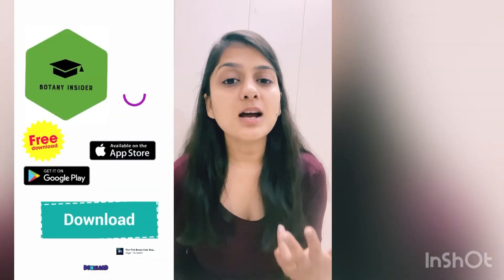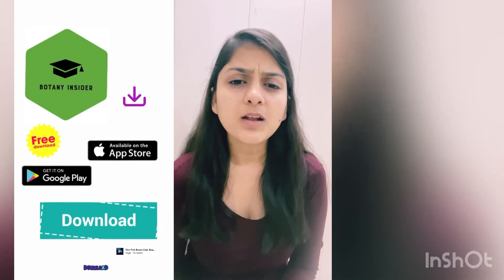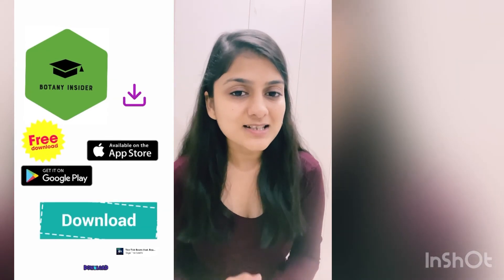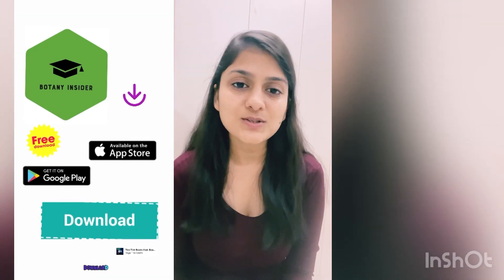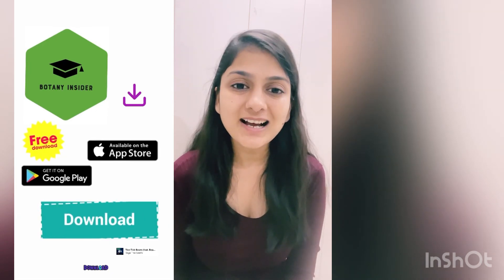How to choose subjects for GATE - XL 2023 ? SUBJECT SELECTION FOR GATE- LIFESCIENCE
COURSE HIGHLIGHTS 👇👇
🏆 Target DECEMBER 2022  CSIR UGC NET Lifescience 🏆

1. LIVE LECTURES starting from 25th September 2022 for CSIR UGC NET December 2022 daily with the Schedule & Discipline just like Offline Coaching. The Course shall be completed by 20th November 2022 giving you ample time for self study.

4. PRICE : A price of Rs 974/- - for such a course for an 6 months by such Experienced Faculty is nothing BUT DREAM COME TRUE..

5. KEY FEATURES:
-60 + hours interactive Live Classes
-Counselling Sessions by Expert Faculties
-Complete tests for practice
-Recorded Videos available 24/7 for quick Revision.
-Solve Unlimited doubts with experts.
-Strategy session on how to attempt the exam.
-Get Preparation tips from the experts & Learn Time Management.

6. Complete hand holding till CSIR UGC NET December 2022 with Exclusive Strategy, Brainstorming, Critical Thinking sessions provided only to our subscribers to give them an edge in the competition."